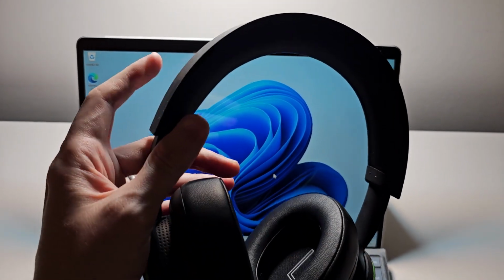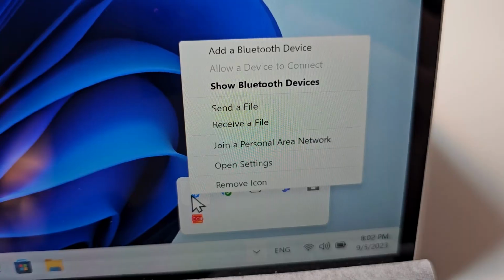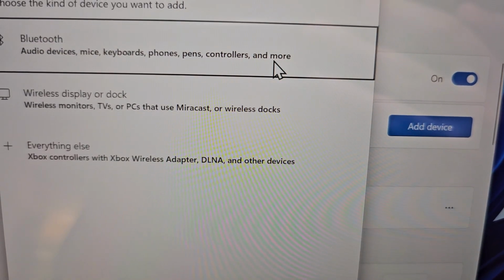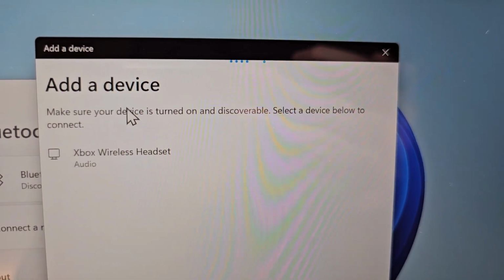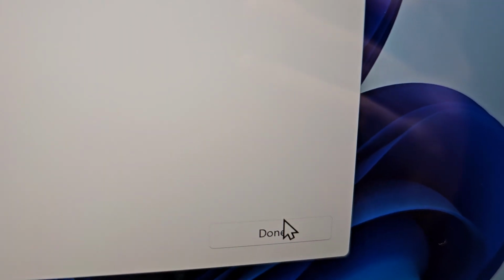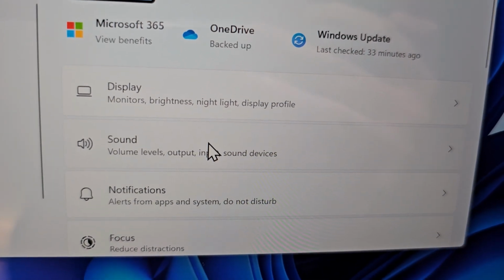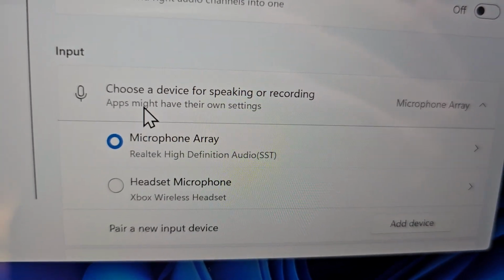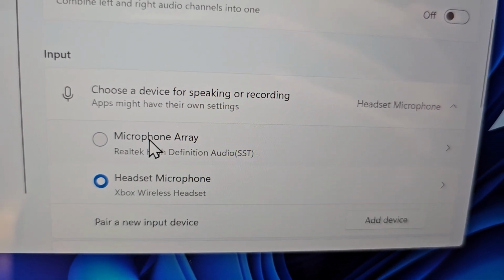How to Connect Xbox Wireless Headset to PC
How to pair Xbox Wireless Headset to Windows 11 or 10 laptop computer through Bluetooth.